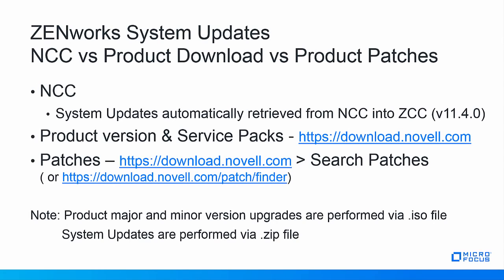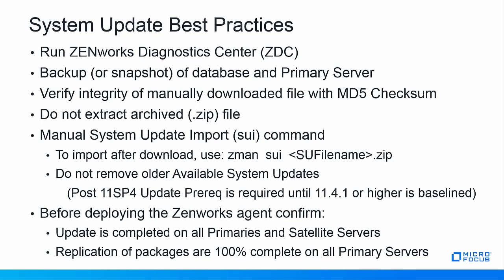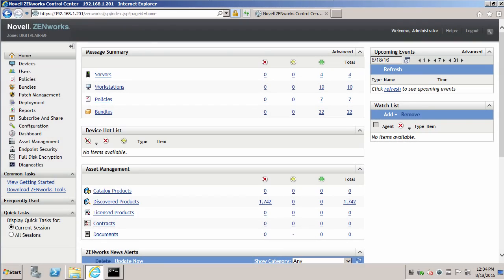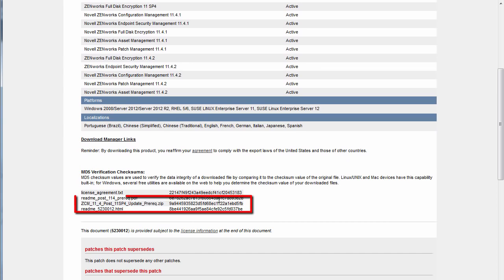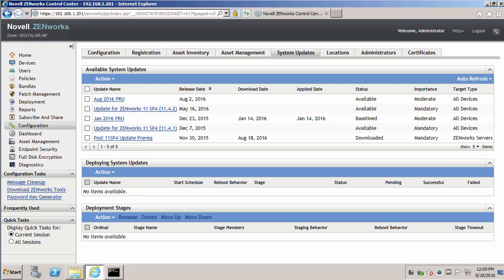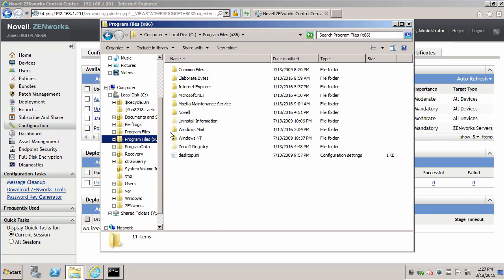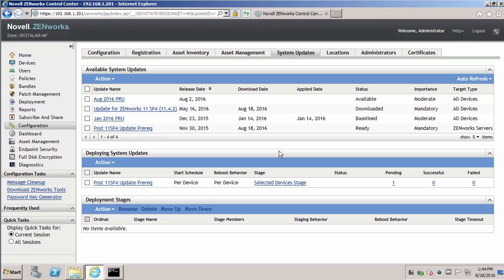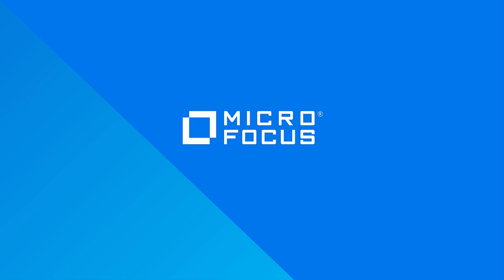Micro Focus ZENworks Highlights – System Updates